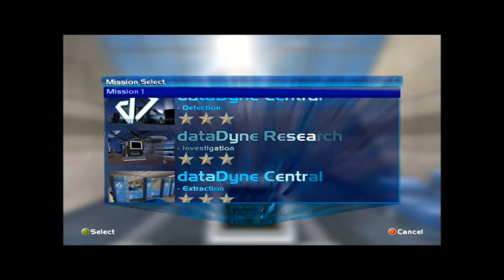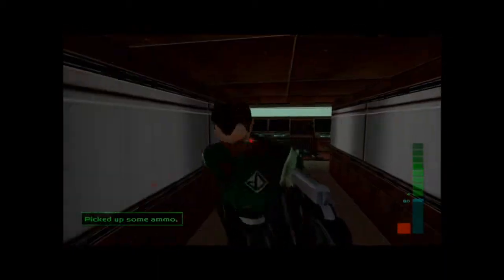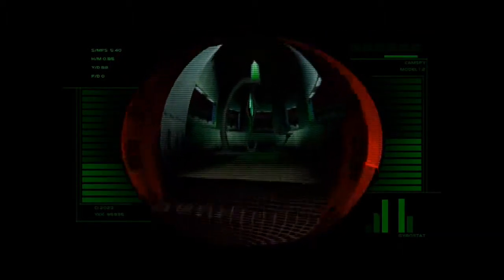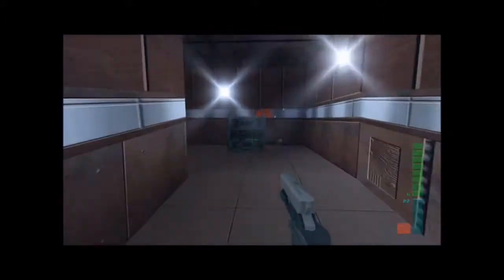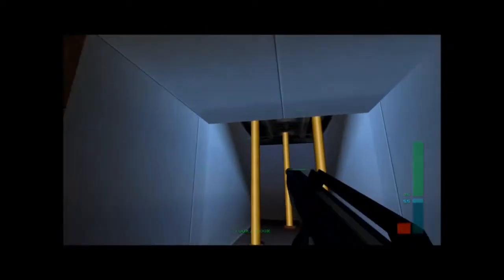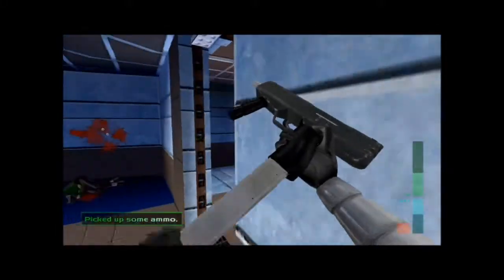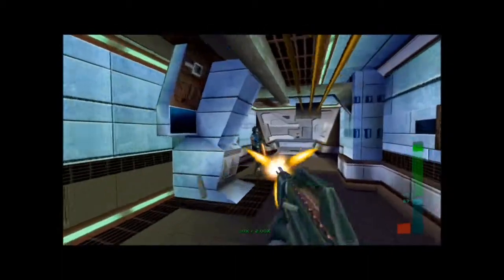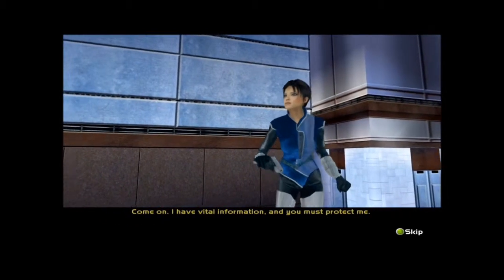Lets Play Perfect Dark HD Part 2: DataDyne Research